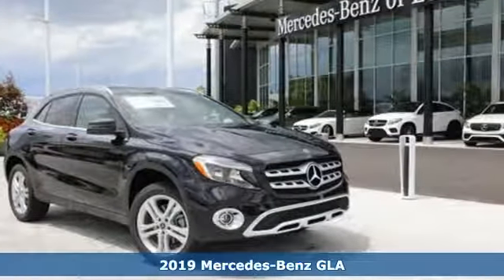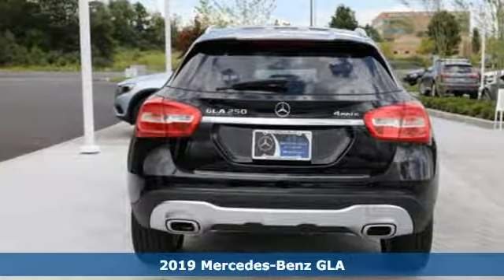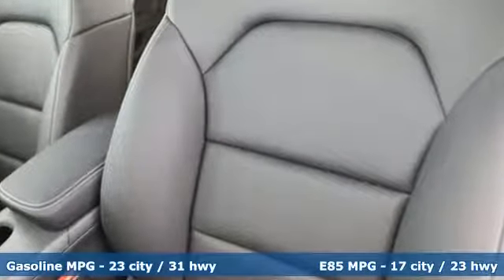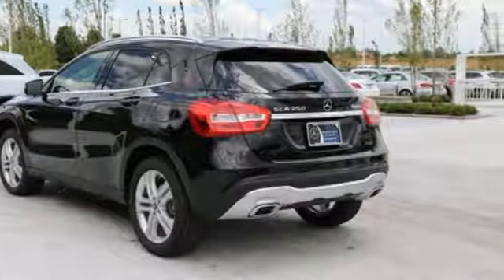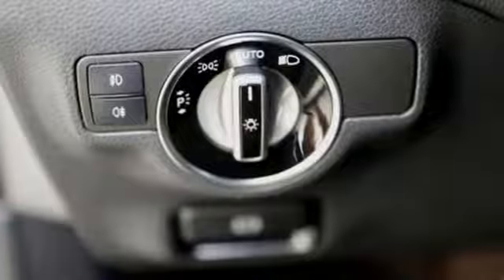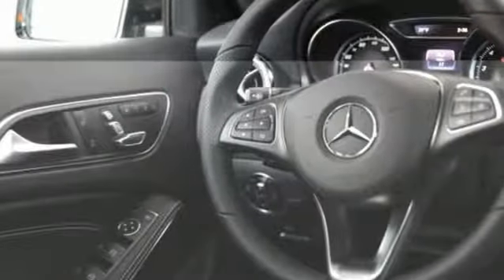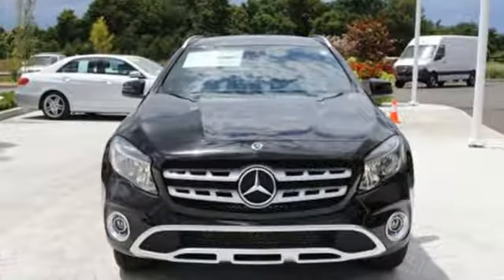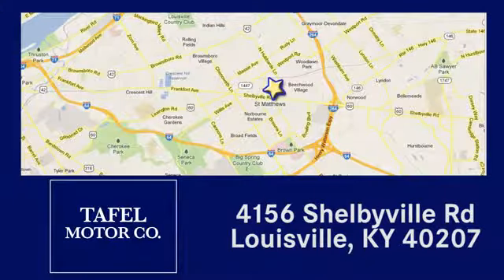2019 Mercedes-Benz GLA Louisville KY Elizabethtown, KY T18391 - SOLD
Year: 2019
Make: Mercedes-Benz
Model: GLA
Trim: GLA 250 4MATIC SUV
Engine: 4 Cyl. 2.0 L
Transmission: Automatic
Color: NIGHT Black
Interior: Black MB-Tex
Stock #: T18391
VIN: WDCTG4GB7KU020484
Sunroof, Heated Seats, Back-Up Camera, Flex Fuel, Remote Engine Start, SMARTPHONE INTEGRATION, CONVENIENCE PACKAGE, PANORAMA SUNROOF, PREMIUM PACKAGE, Full-Time 4MATIC All-Wheel Drive, Turbo Charged, Alloy Wheels. Night Black exterior and Black MB-Tex interior, GLA 250 trim. FUEL EFFICIENT 31 MPG Hwy/23 MPG City! Warranty 4 yrs/50k Miles - Drivetrain Warranty;KEY FEATURES INCLUDEFull-Time 4MATIC All-Wheel Drive, Remote Engine Start, Back-Up Camera, Turbocharged, Flex Fuel. Mercedes-Benz GLA 250 with Night Black exterior and Black MB-Tex interior features a 4 Cylinder Engine with 208 HP at 5500 RPM*.OPTION PACKAGESPREMIUM PACKAGE SIRIUSXM Satellite Radio, KEYLESS-GO, HANDS-FREE ACCESS, Blind Spot Assist, Heated Front Seats, PANORAMA SUNROOF, CONVENIENCE PACKAGE Garage Door Opener, Auto-Dimming Rearview & Driver-Side Mirrors, SMARTPHONE INTEGRATION Apple CarPlay, Smartphone Integration (14U), Android Auto.EXPERTS RAVEEdmunds.com explains Most Benzes lean toward stately power and control, but the GLA is one of the more fun and raucous models in the Mercedes lineup. It's like a powerful Subaru XV Crosstrek..BUY FROM AN AWARD WINNING DEALERMercedes-Benz of Louisville's unparalleled customer experience begins the moment you enter our inviting, modern Mercedes-Benz dealership. Our entire staff of friendly, professional, and knowledgeable employees is focused and fully committed to meeting the needs of every guest visiting our showroom, service center, customer lounge, and our lifestyle boutique. Our goal is to deliver a customer experience so memorable that it sets a standard by which all future experiences will be judged.Horsepower calculations based on trim engine configuration. Fuel economy calculations based on original manufacturer data for trim engine configuration. Please confirm the accuracy of the included equipment by calling us prior to purchase.

Address:
4156 Shelbyville Road